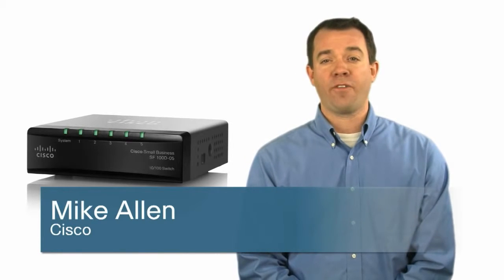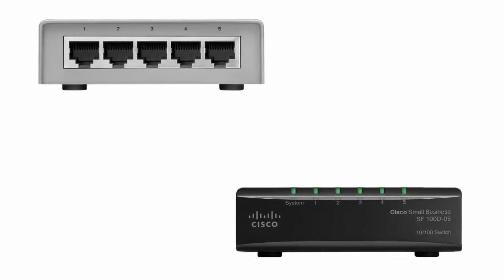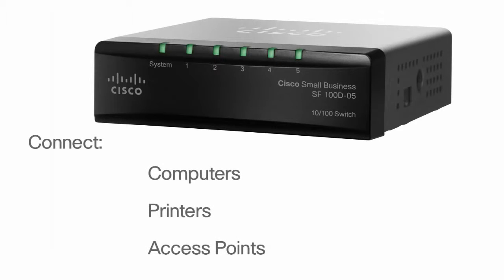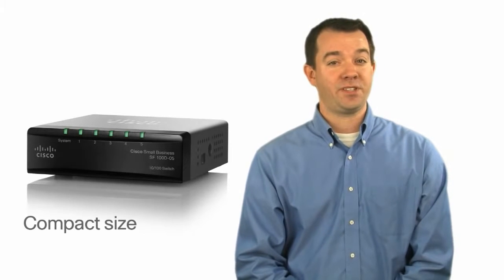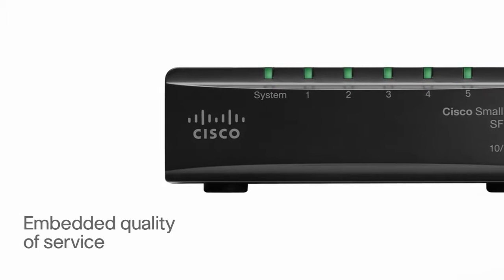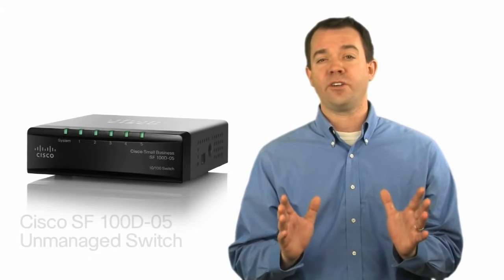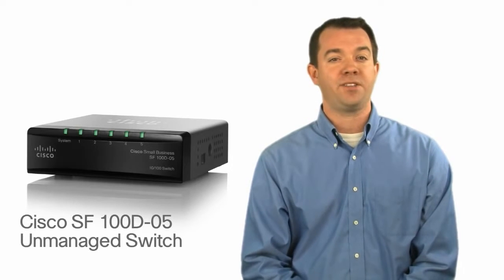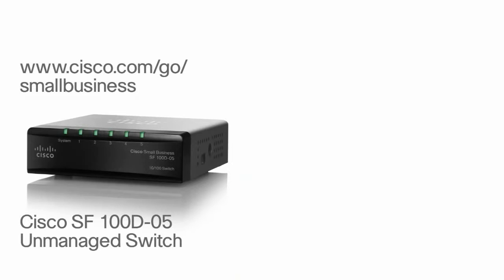Cisco SF 100D 05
This switch is easy to set up. It works right out of the box; theres no software to configure.